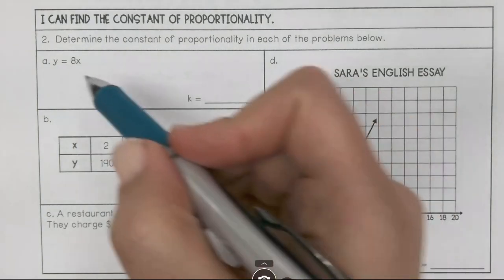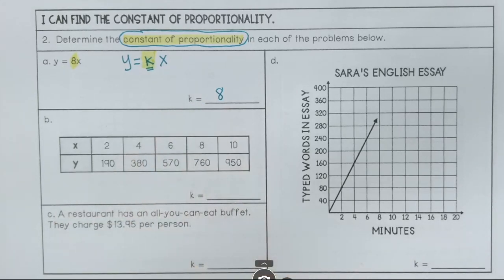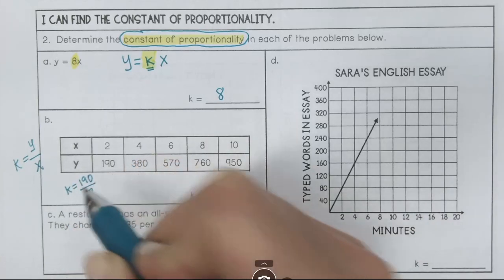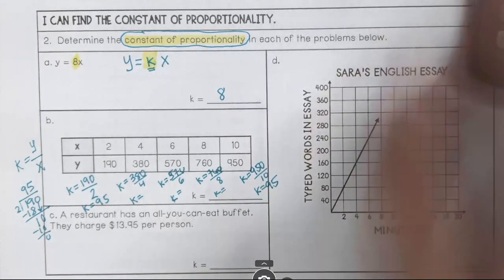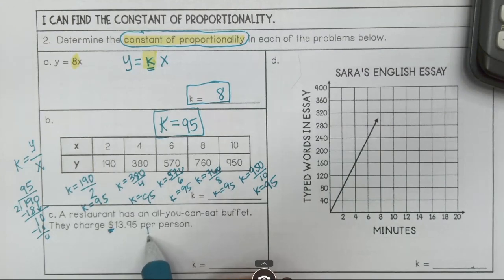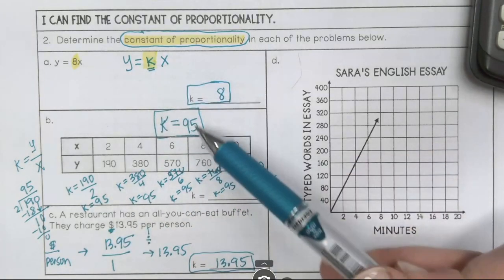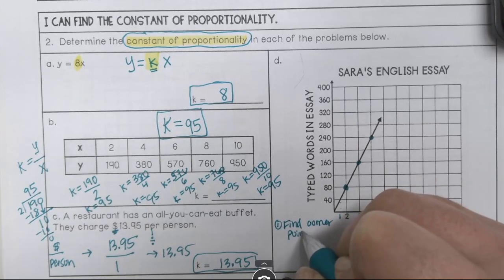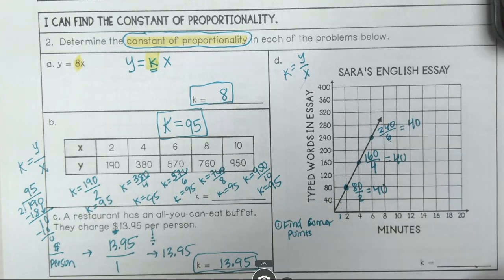Find Constant of Proportionality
This video shows how to determine the constant of proportionality from an equation, a table, a word problem, and a graph.